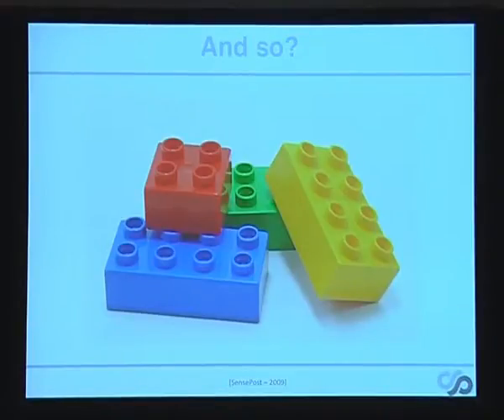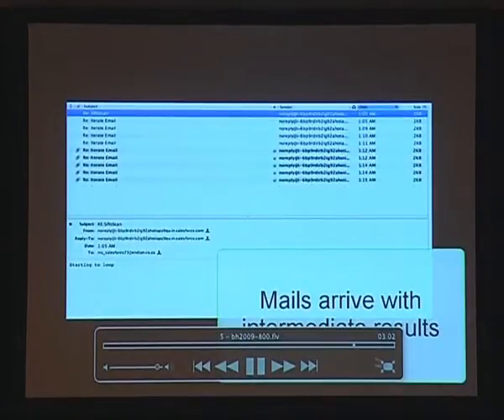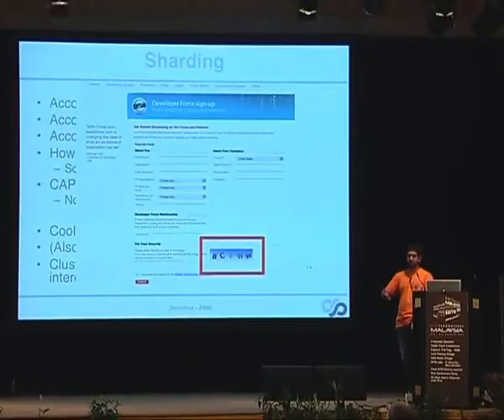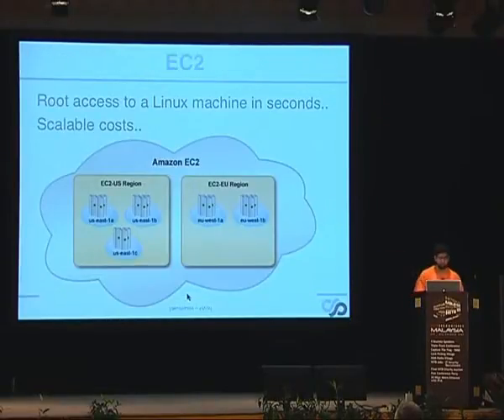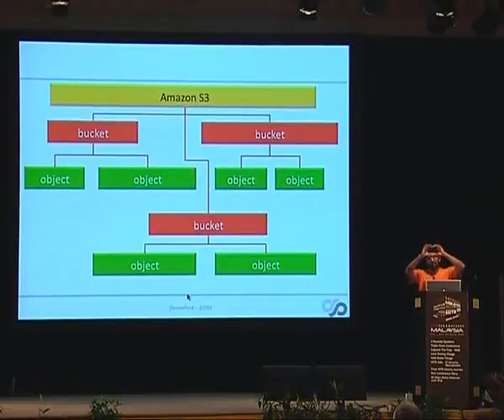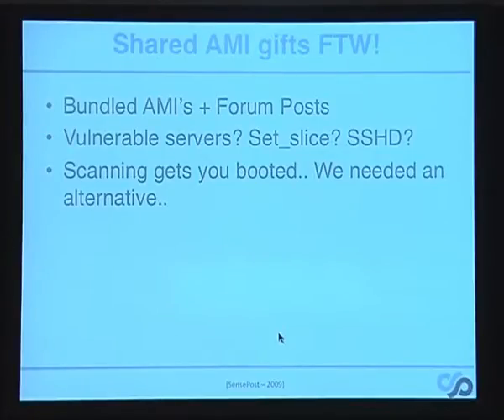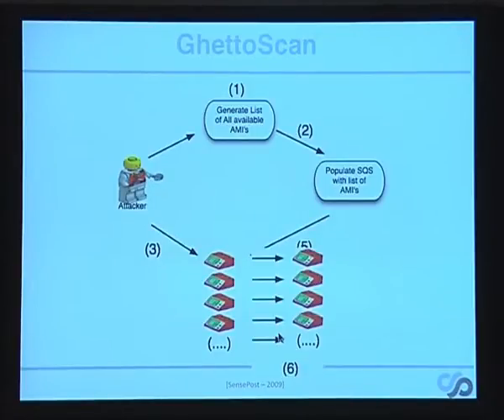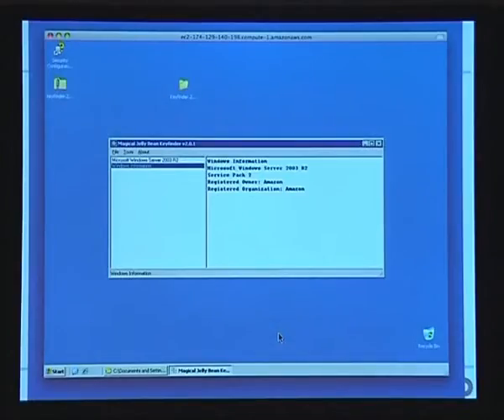HITB SecConf 2009 Malaysia: Clobbering the Cloud 5/7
Clip 5/7
Speaker: Haroon Meer (Technical Director, Sensepost)

Cloud Computing dominates the headlines these days but like most paradigm changes this introduces new risks and new opportunities for us to consider. Some deep technical research has gone into the underlying technologies (like Virtualization) but to some extent this serves only to muddy the waters when considering the overall threat landscape. During this talk SensePost will attempt to separate fact from fiction while walking through several real-world attacks on the cloud.

The talk will focus both on attacks against the cloud and on using these platforms as attack tools for general Internet mayhem. For purposes of demonstration we will focus most of our demos and attacks against the big players, like Amazons EC2, Salesforce.com and friends.